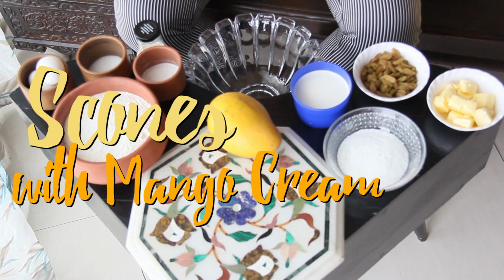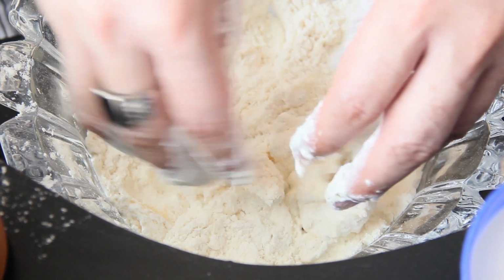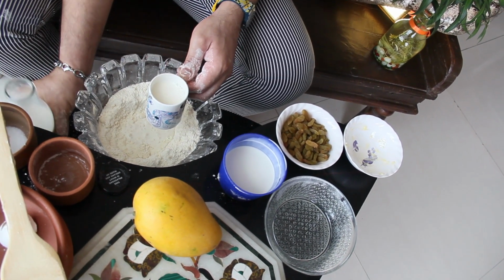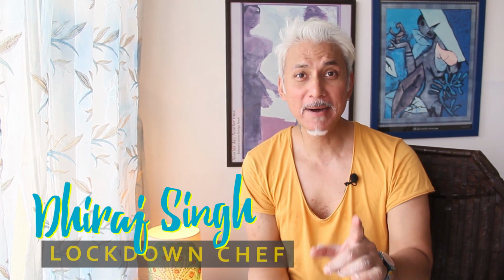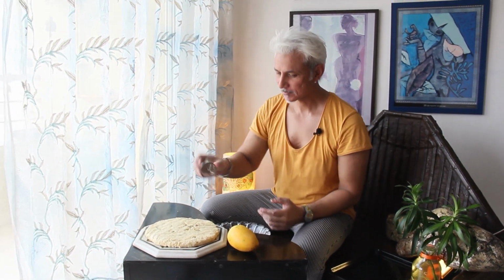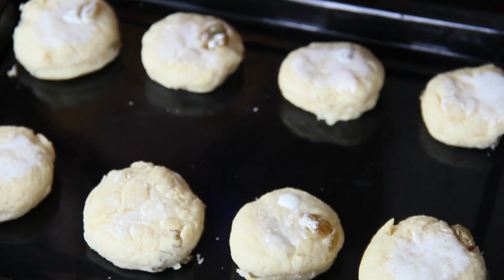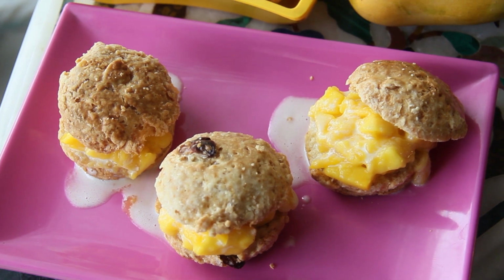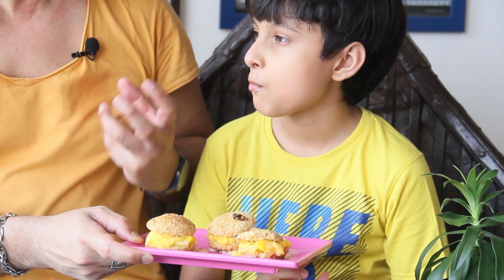LOCKDOWN CHEF: Scones With Mango Cream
So am back with another mango dessert... and this one mixes the English scone with my favourite fruit to create a super-delish snack for your lockdown tea